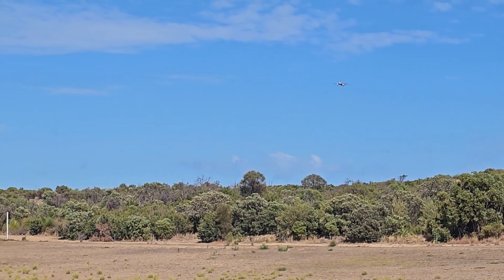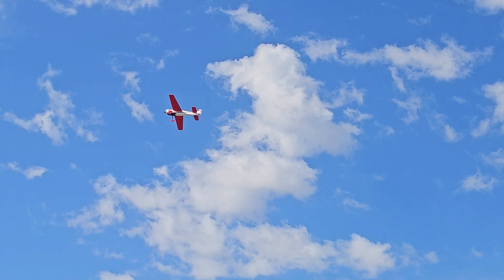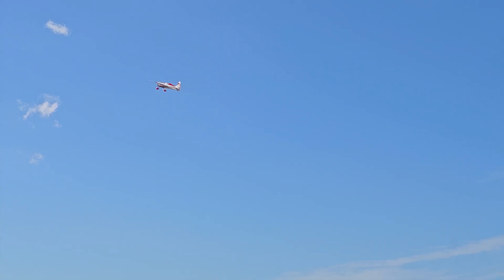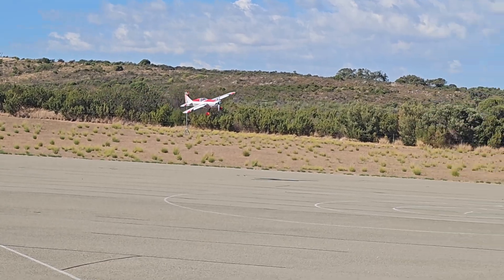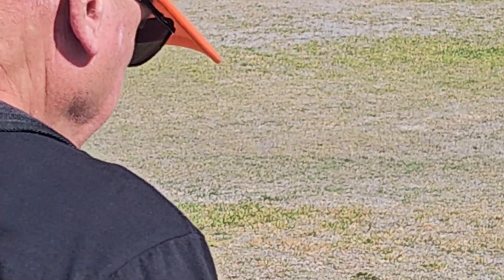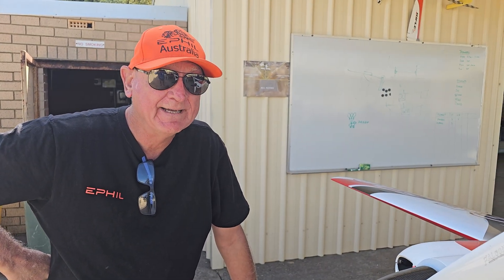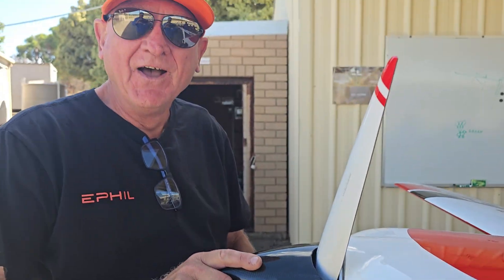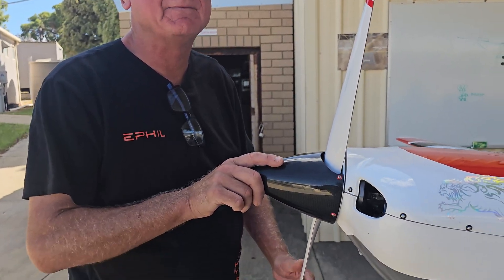EPHIL 123 Pro smoke and pump Test Flight 06-04-25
Well, the smoke systems works but not as well as expected. A couple of smoke injectors will fix it. Stand by for a new video in the next couple of weeks with the necessary modifications.